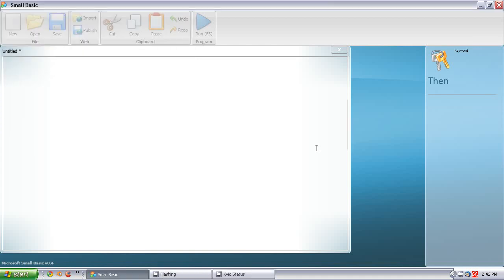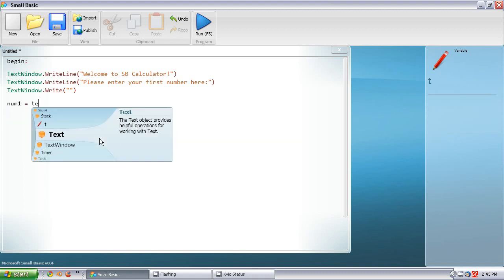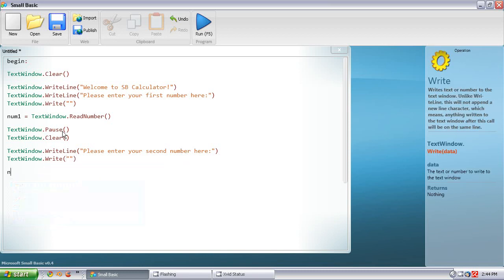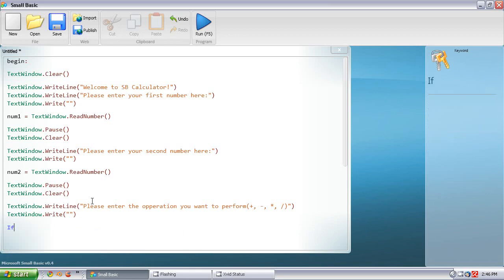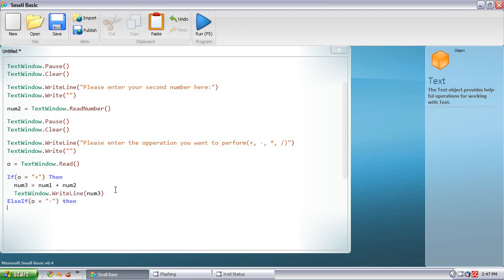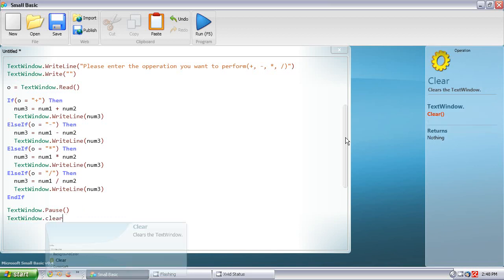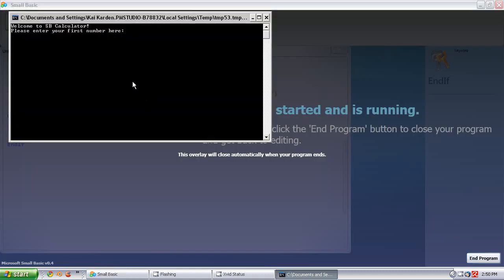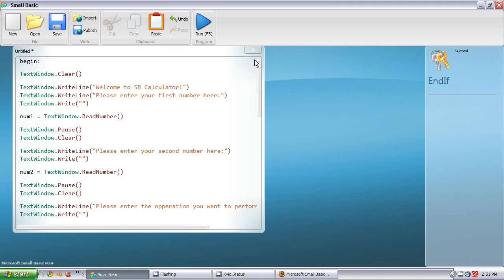Small Basic Tutorial 4 - Simple Calculator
Today i will be teaching you how to program a very simple DOS calculator, This will teach you loops, and more on declaring variables, with emphasis on extended IF-Else statements.